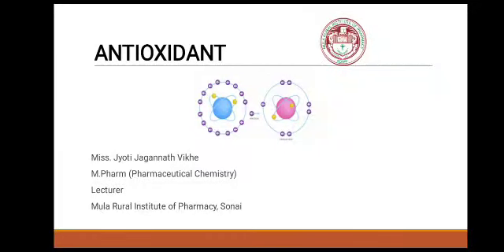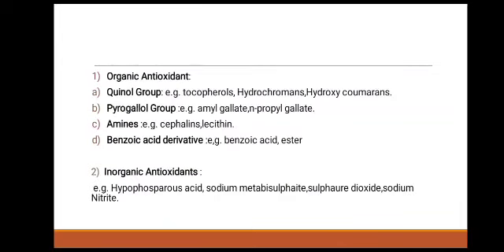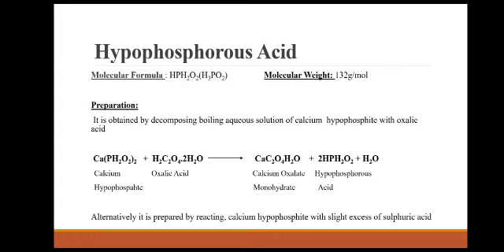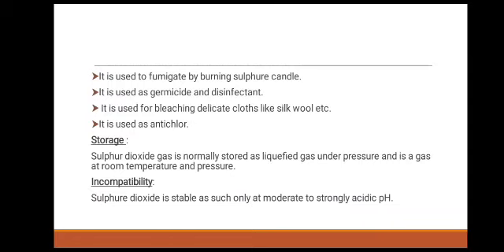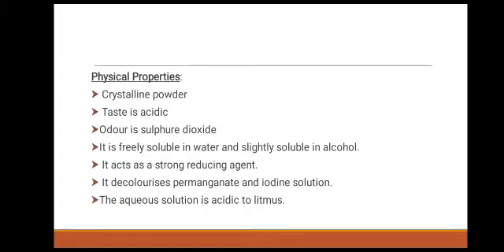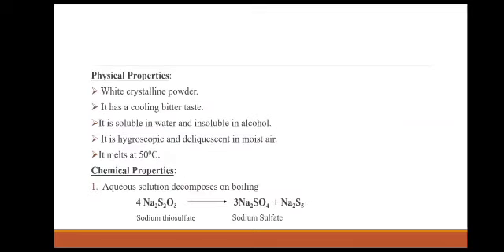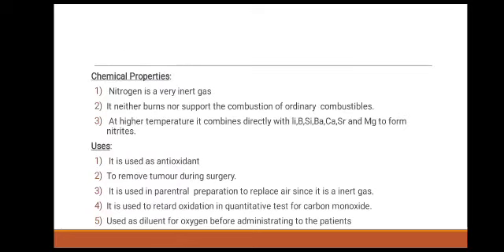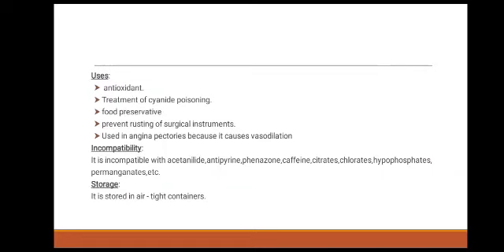Antioxidants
Pharmaceutical Chemistry-I